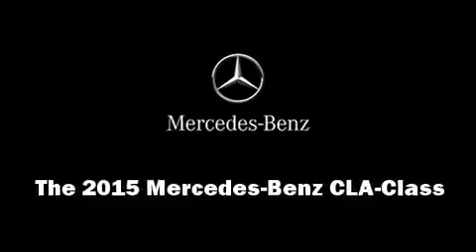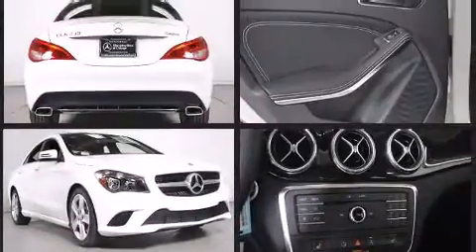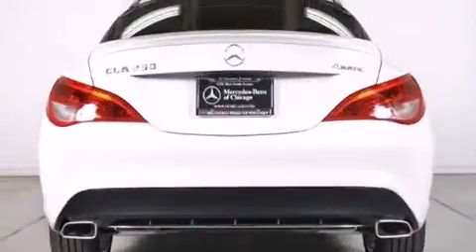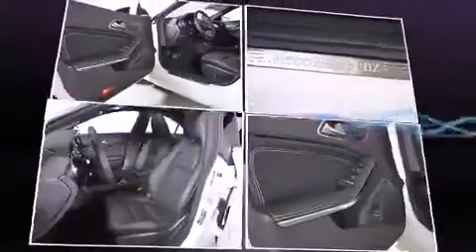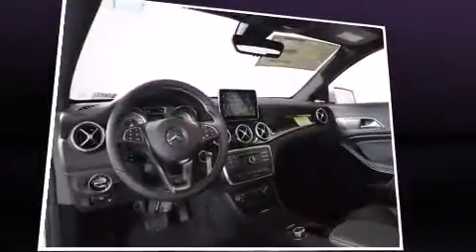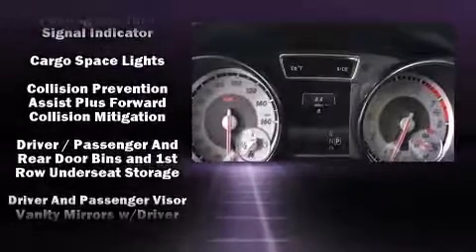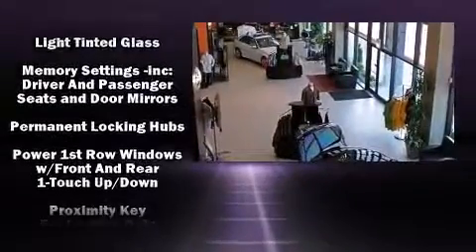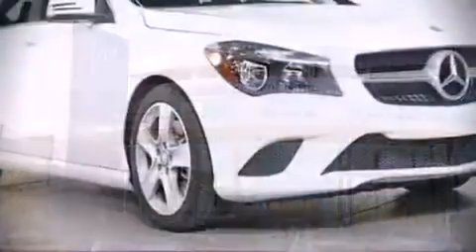2015 Mercedes-Benz CLA-Class CLA250 4MATIC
Mercedes-Benz of Chicago
1520 W. North Avenue
in Chicago, IL 60642

Discerning drivers will appreciate the 2015 Mercedes-Benz CLA-Class. This 4 door, 5 passenger coupe leads among competitors in its segment. Mercedes-Benz made sure to keep road-handling and sportiness at the top of it's priority list. Under the hood you'll find a 4 cylinder engine with more than 200 horsepower, providing a smooth and predictable driving experience. The engine breathes better thanks to a turbocharger, improving both performance and economy. Mercedes-Benz prioritized fit and finish as evidenced by: front and rear reading lights, a tachometer, front bucket seats, front dual-zone air conditioning, rain sensing wipers, remote keyless entry, and much more. Mercedes-Benz also prioritized safety and security by including: head curtain airbags, front SIDE impact airbags, traction control, brake assist, a security system, an emergency communication system, and 4 wheel disc brakes with ABS. For added security, dynamic Stability Control supplements the drivetrain. We know that you have high expectations, and we enjoy the challenge of meeting and exceeding them! Please don't hesitate to give us a call.